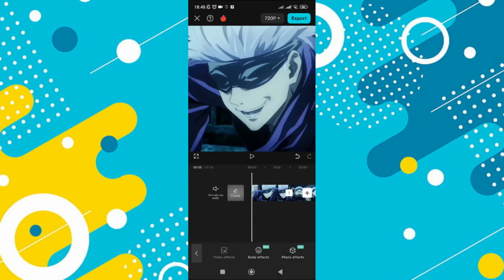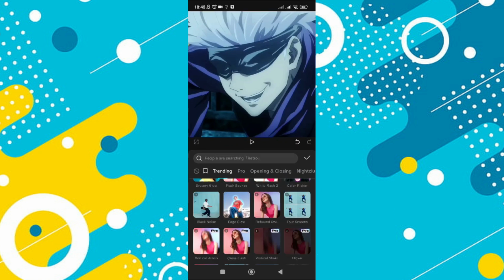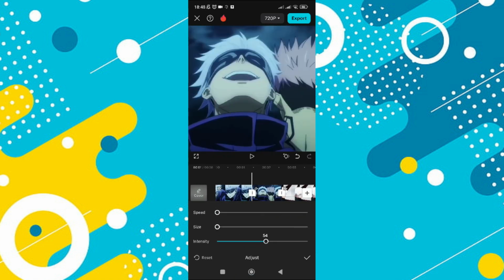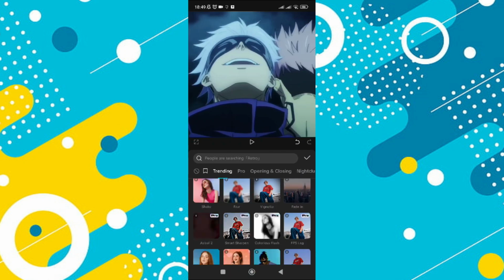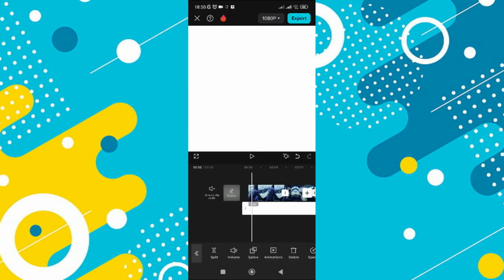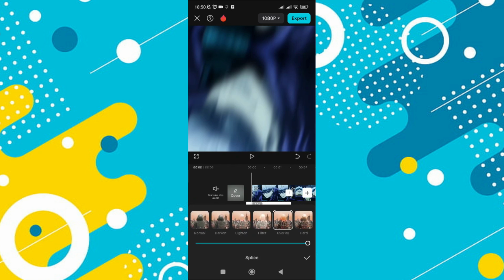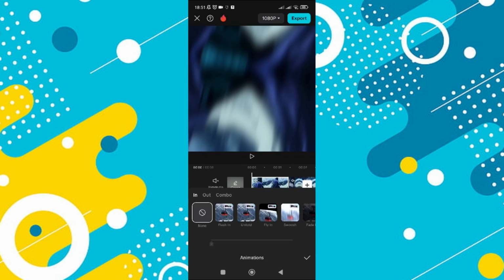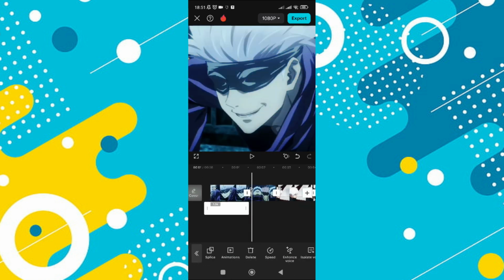How to Add Capcut Smooth Shake Tutorial [easy]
Want to give your videos a dynamic and smooth shake effect using CapCut? In this easy tutorial, we'll guide you through the steps to add the smooth shake effect, making your edits more engaging and professional. Perfect for beginners or anyone looking to improve their video editing skills, this tutorial will help you create eye-catching content with ease. Follow along and learn how to bring more energy and motion to your videos with CapCut's smooth shake effect. Let’s get shaking!